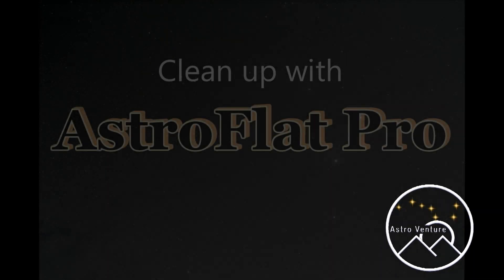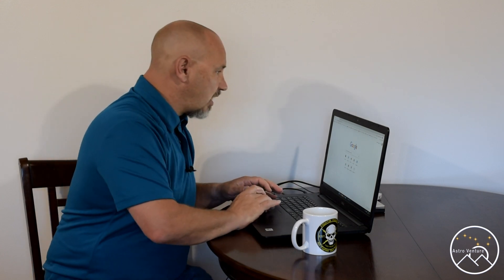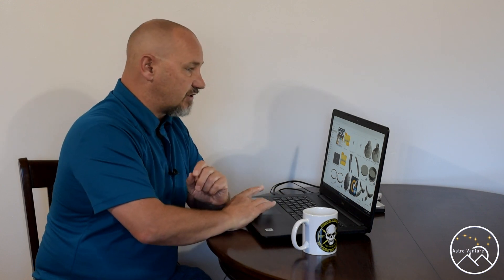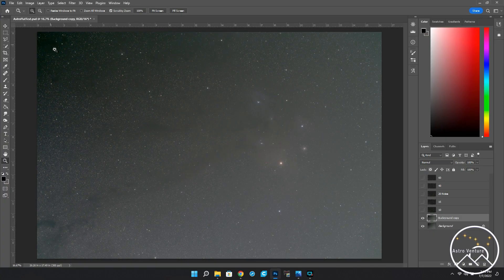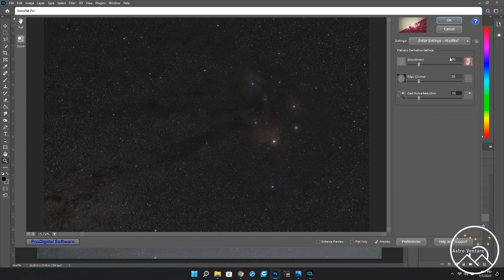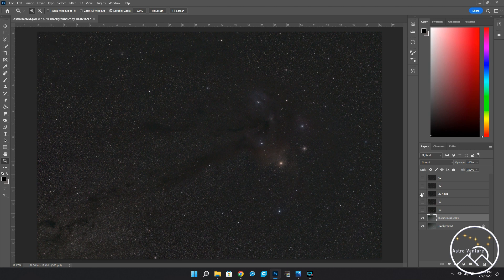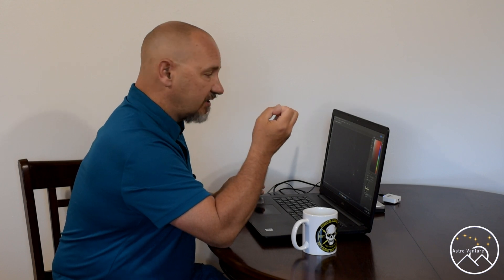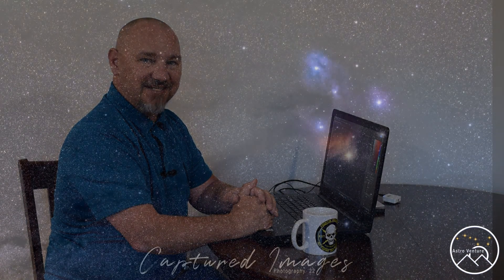Clean-up with AstroFlat Pro from ProDigital Software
In this video, I show you how easy it is to install AstroFlat Pro and the remarkable improvements it will make to your images. I have no relations with this company. Simply sharing software that packs a lot of bang for the buck.